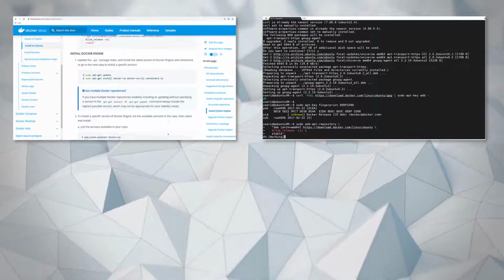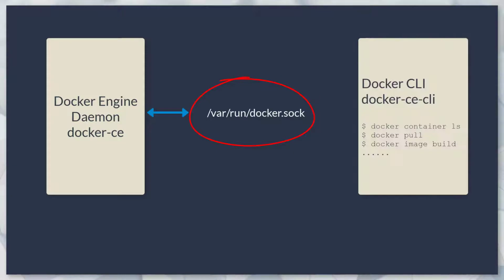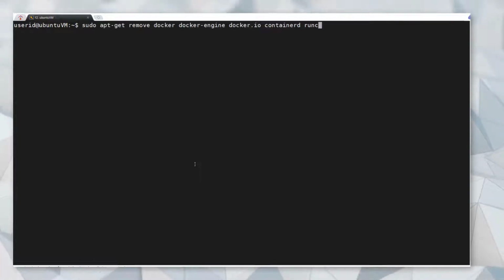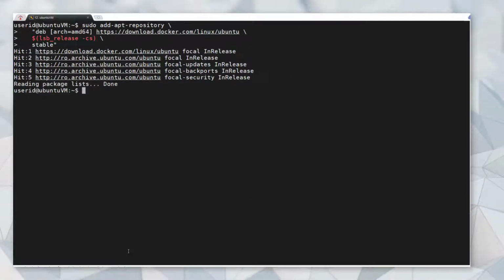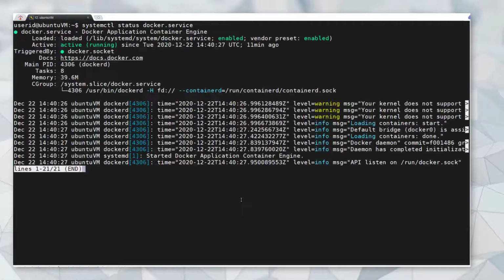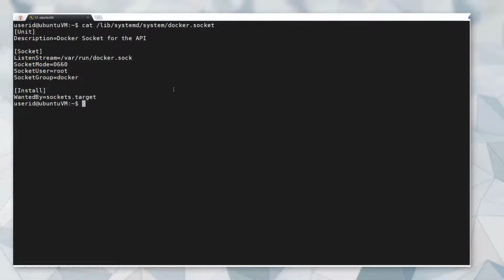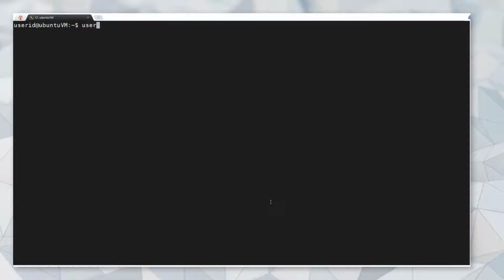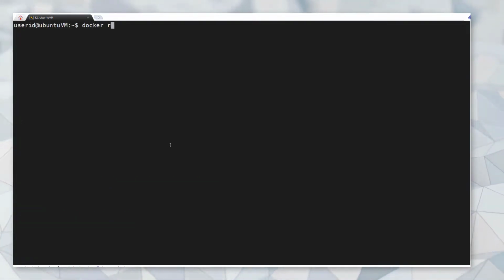How to Install Docker on Ubuntu 20.04 - Docker #1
In this video I go over how to install docker-ce on Ubuntu 20.04 and how to configure user groups in order to be able to run docker commands as a non-root user. This avoids getting permission denied errors when running as a regular user.